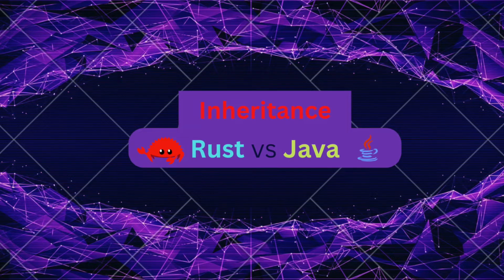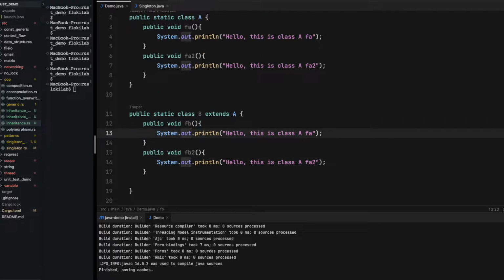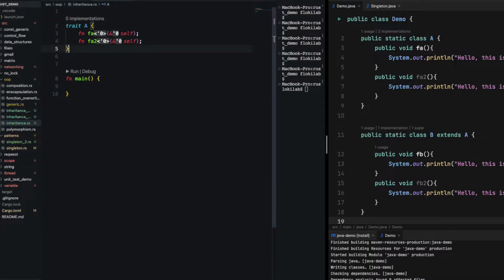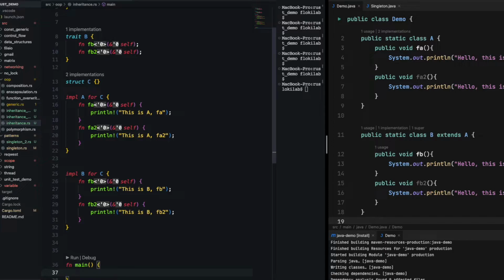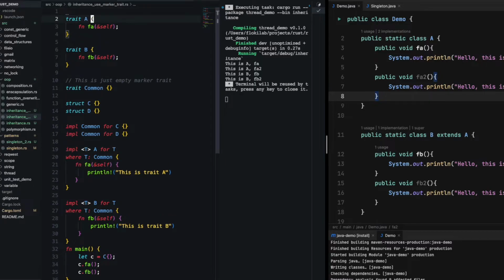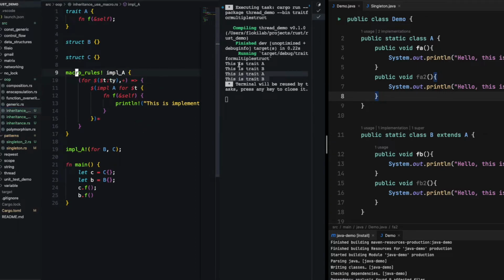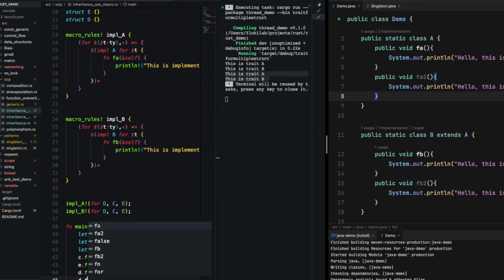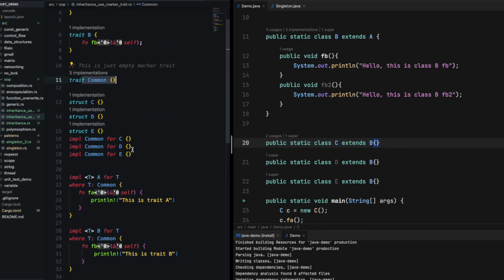Rust programming: Why Inheritance in Rust harder than Java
How to use inheritance in Rust? comparing with Java?